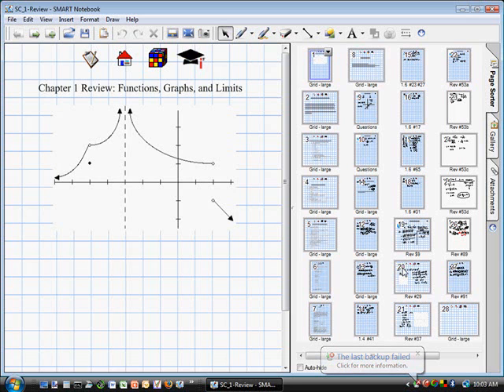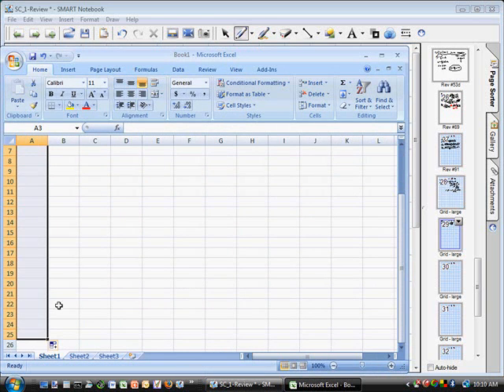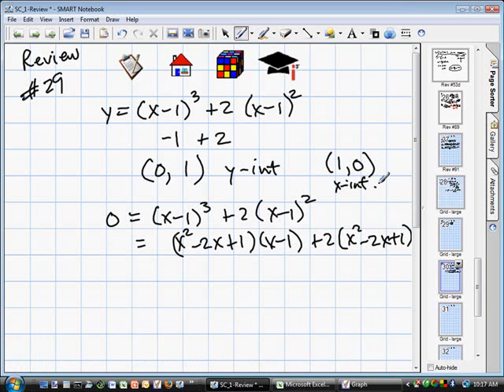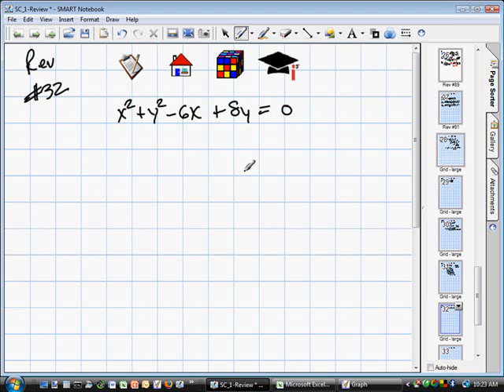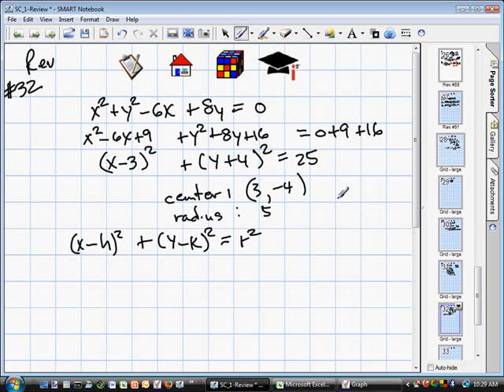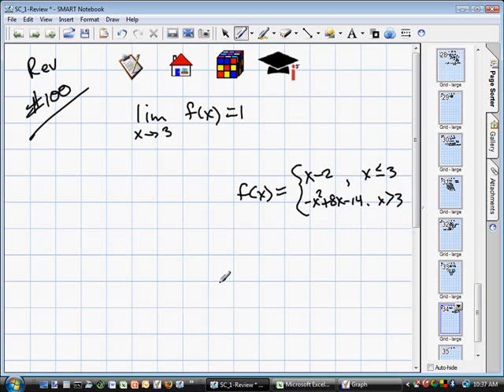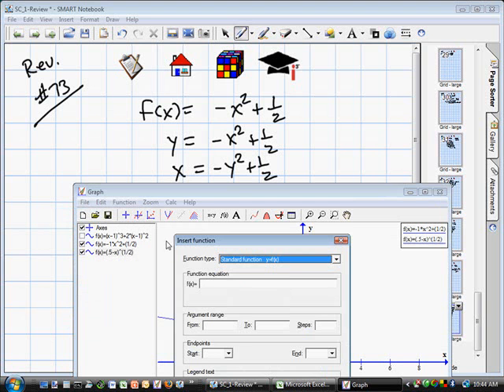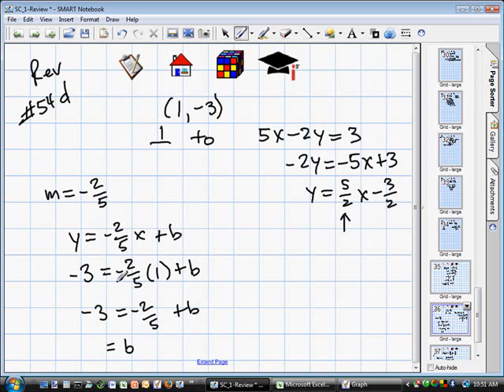Chapter 1 Review 2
Chapter 1 Review 2: Functions, Graphs, and Limits.